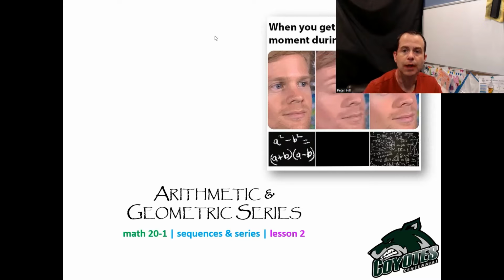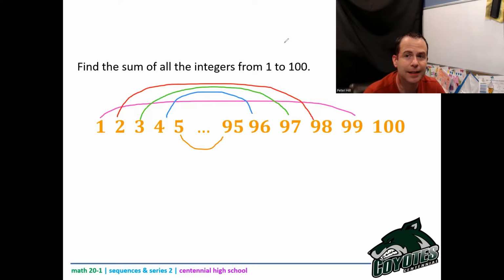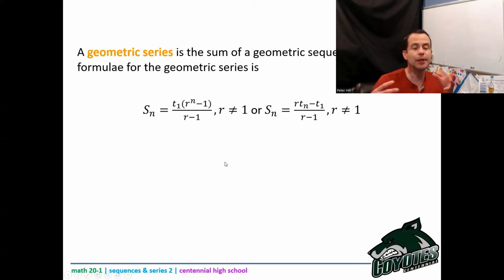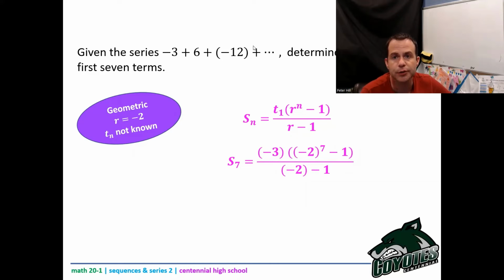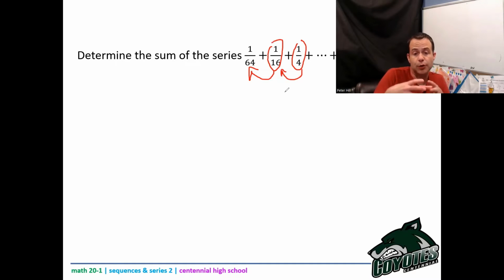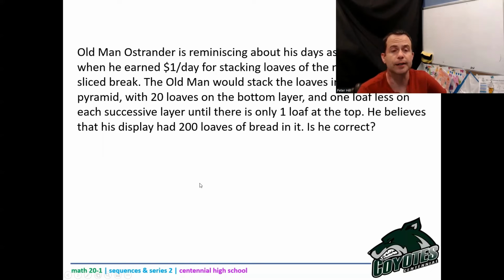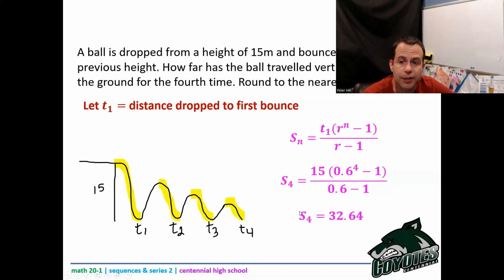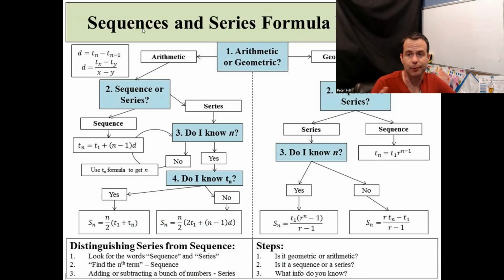Math 20-1 - Lesson 6.2 - arithmetic and geometric series